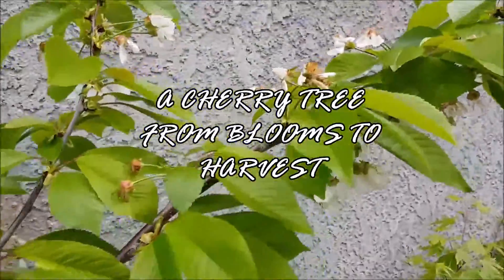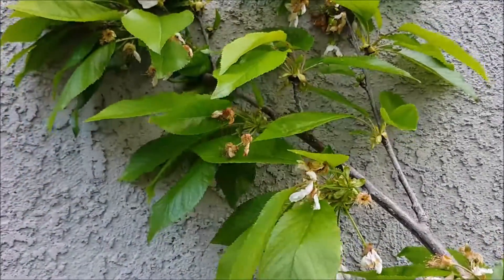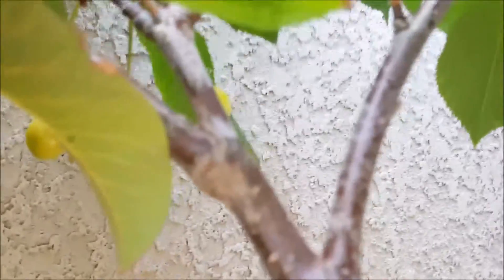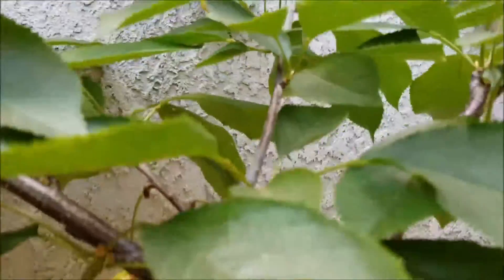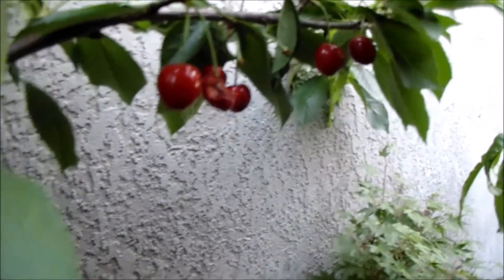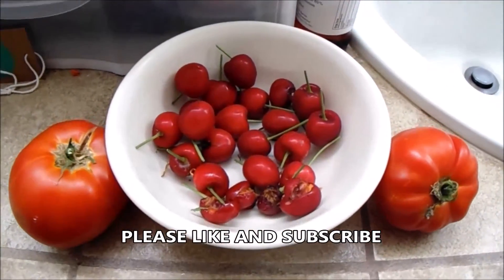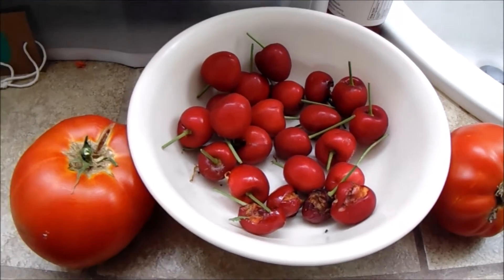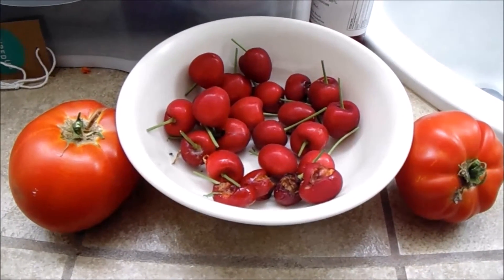Cherry Tree from blooms to harvest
Author Janice Seagraves shows her daughter's cherry tree from blooms to harvest.
I have a shop. A professional one, so I can have all my artwork together in one place.